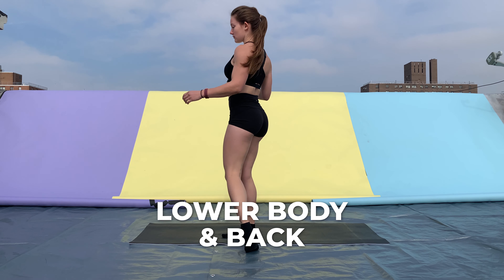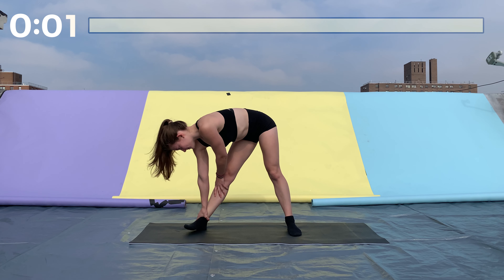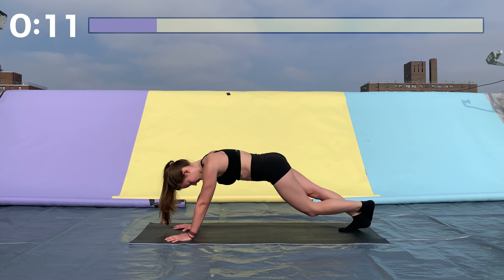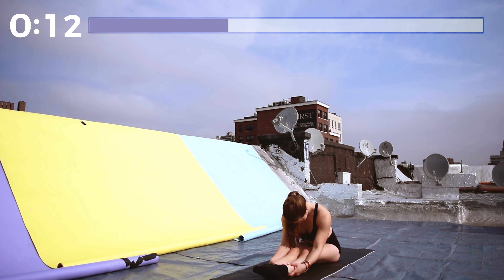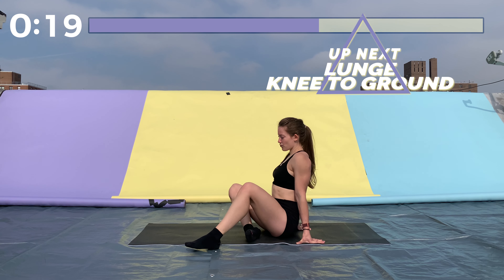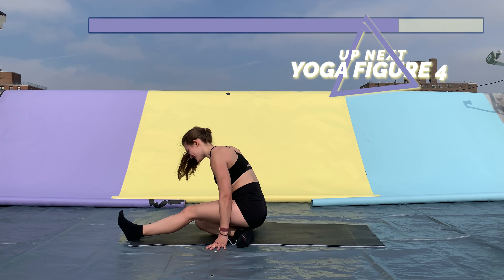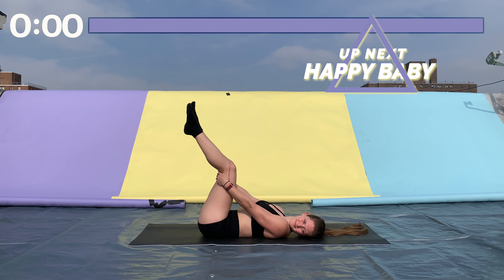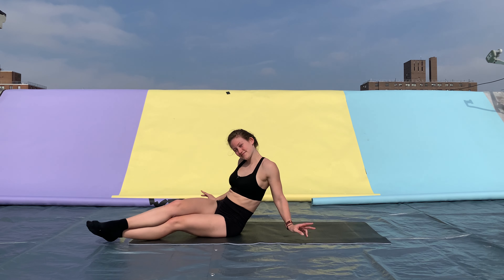15 MIN LOWER BODY STRETCH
15 minute lower body stretch! This stretching routine is great for hips, quads, hamstrings, glutes, adductors, abductors, and lower back.

📝 PLEASE NOTE
When you work out with this video, please take precautions to ensure your safety. I highly suggest that you consult your physician before starting any exercise program. If you choose to participate in this workout, you agree to do so at your own risk and to release and discharge Cami Holland from any and all losses, liabilities, injuries or damages resulting from any and all claims.

xo Cami